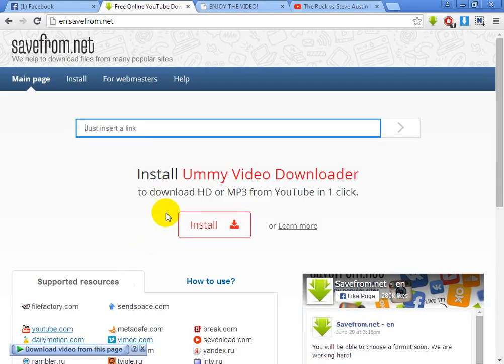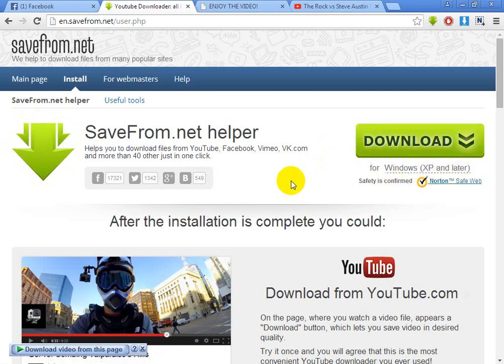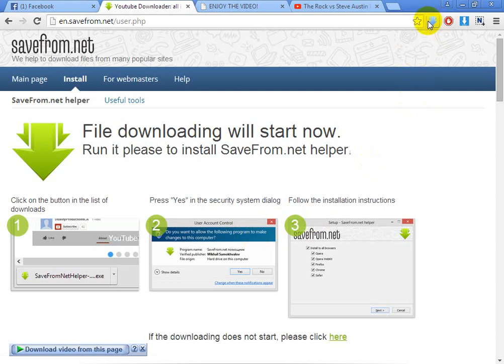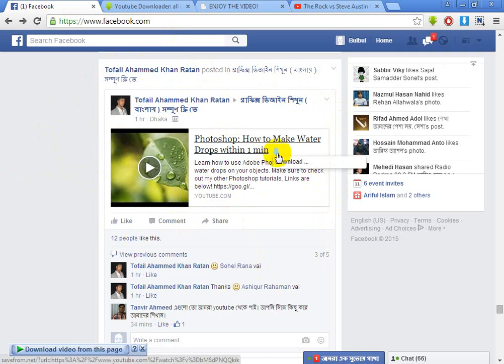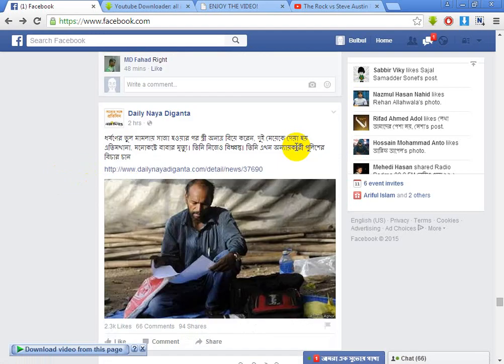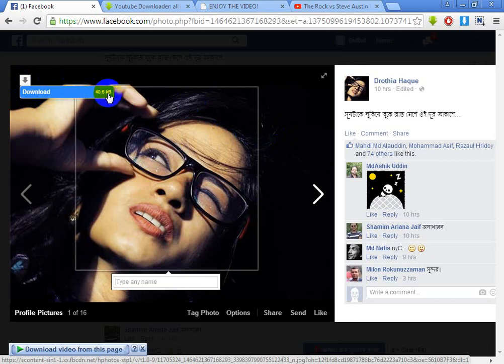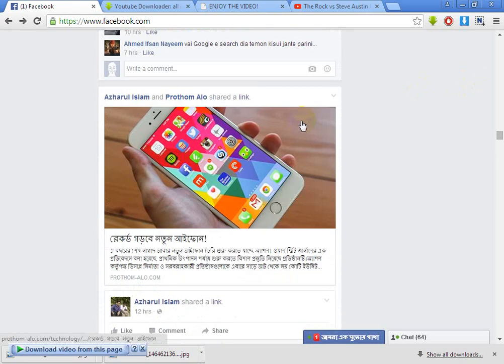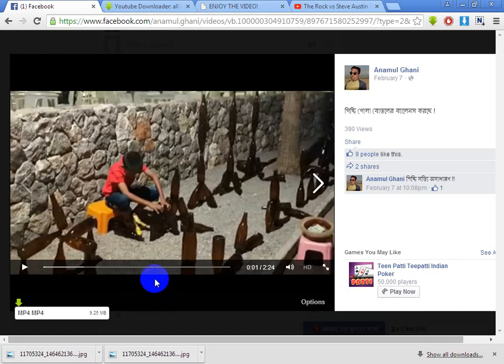Download file anywhere from internet just one click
In this short video I will show you how you will download file from internet just one client. Follow my way and download file easily from internet.

# Download file
# How to download file
# File format
# MP3, MP3, Image, PNG, JPEG, Gif, PDF, PSD
# How to download file from internet
# Download image and videos
# One click file download
# Download file anywhere from internet
# How to download using Saveform.net
# Download using IDM